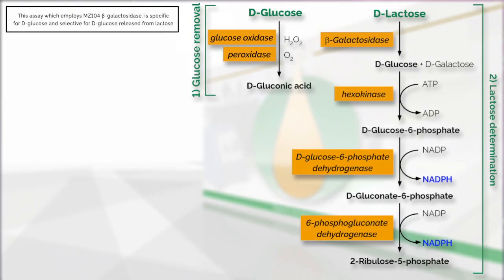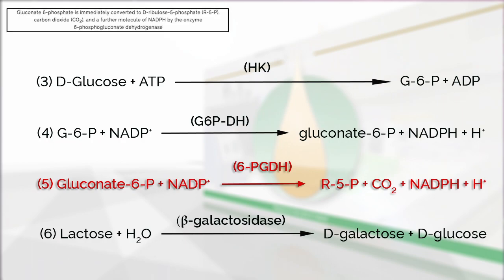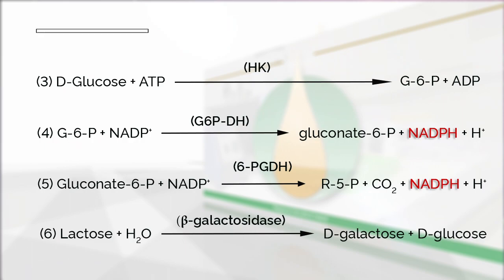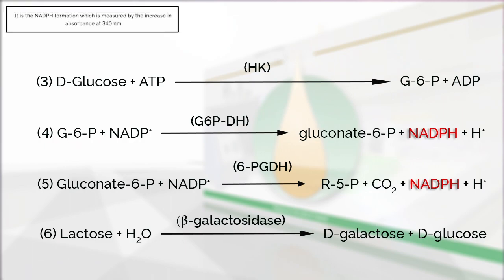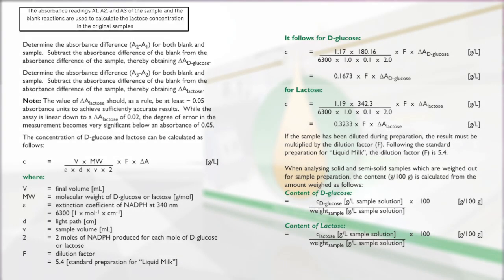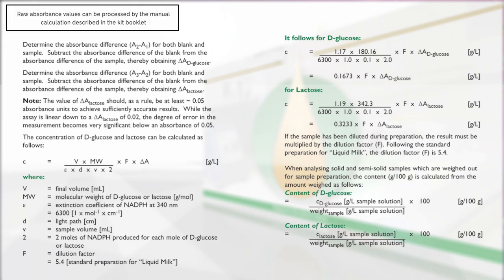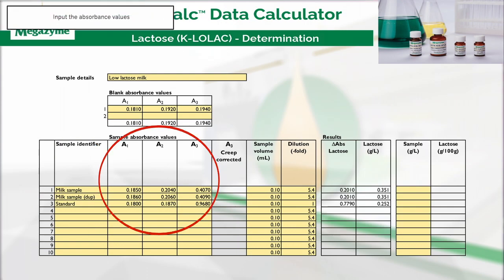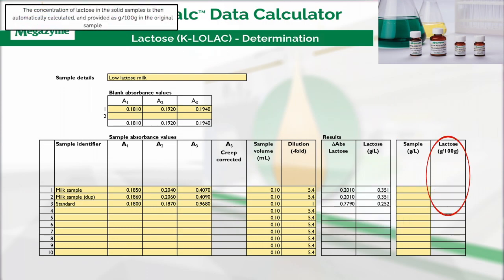Lactose Assay Kit - Sequential/High Sensitivity Assay Protocol (K-LOLAC)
Technical Video for Megazyme's Sequential and High Sensitivity Lactose Assay Kit, K-LOLAC. A procedure for the measurement of Lactose in Low-Lactose & Lactose-Free Dairy Products and also in Conventional Dairy Products.

00:04 Introduction
01:00 Principle
03:19 Reagent Preparation
04:23 Sample Preparation
05:37 Glucose Oxidase / Catalase Pre-Treatment
07:45 Procedure
11:08 Calculations

** Subtitles are available, but must be manually turned on and can be changed to your desired language **

This video will talk you through the assay principle and procedure, and explain how to perform the necessary calculations.

K-LOLAC, is the only enzymatic method commercially available for the rapid, quantitative, sequential and accurate measurement of free-glucose and lactose in conventional, low-lactose and lactose-free dairy products. This method is suitable for use with manual spectrophotometer.